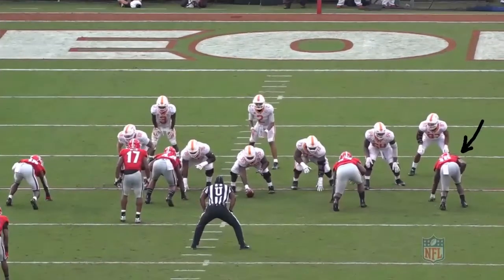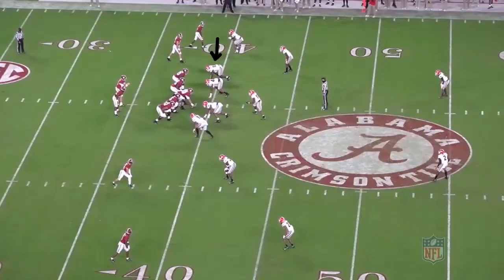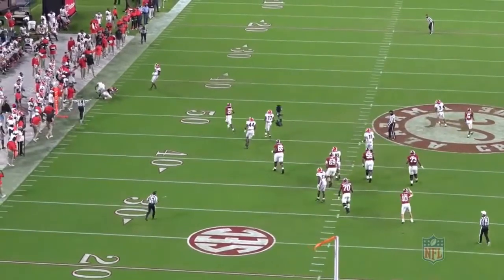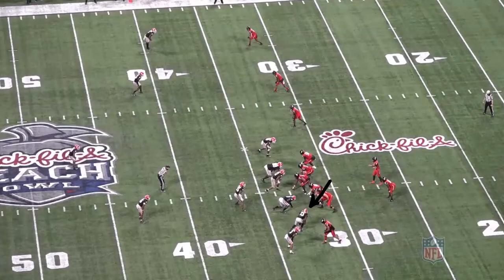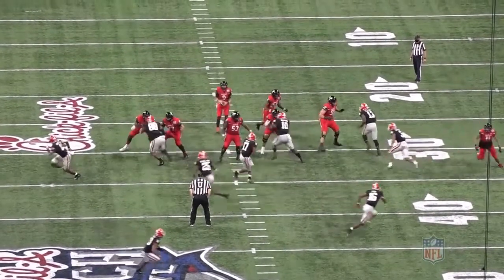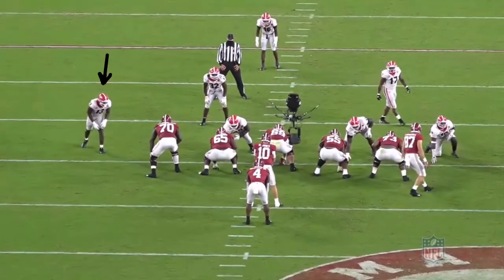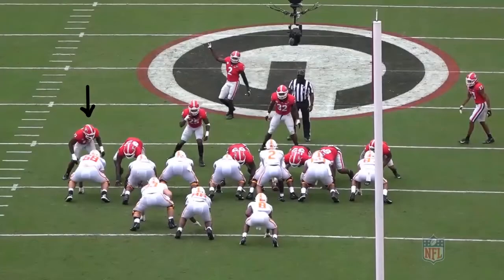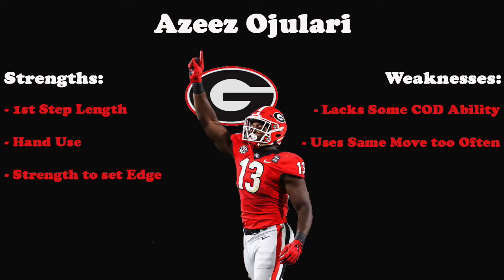Azeez Ojulari Film Breakdown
Sports Info Solutions Film Breakdowns Episode 44:

In this 2021 Draft prospect video, Nathan Cooper of Sports Info Solutions breaks down Georgia Edge Rusher Azeez Ojulari. Video features in depth play breakdowns, scouting analysis, analytic tidbits, and more!

All Stats via Sports Info Solutions DataHub Pro. You can now order the 2021 Football Rookie Handbook for full scouting reports on over 300 draft prospects! Gain an edge in your Fantasy league today!